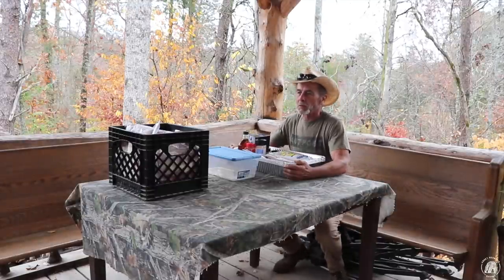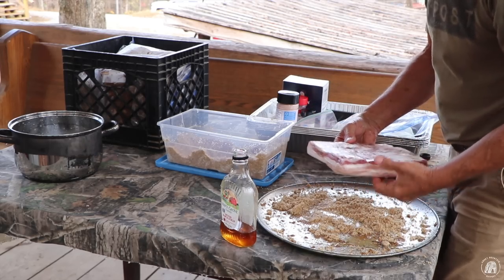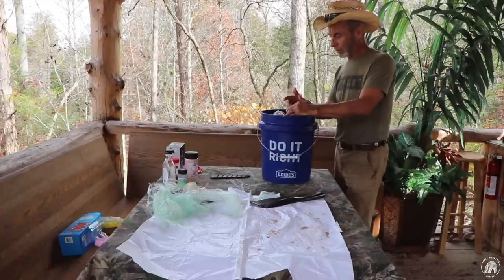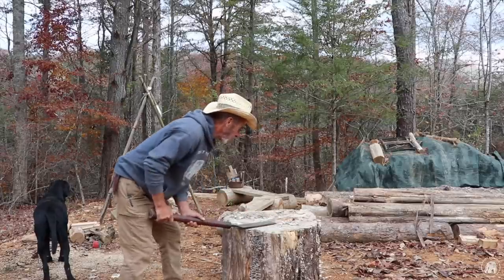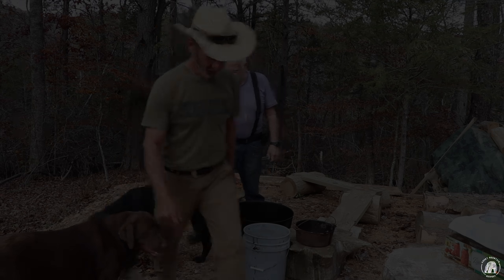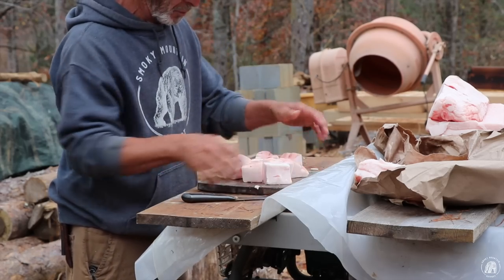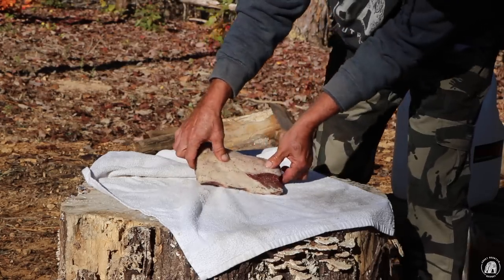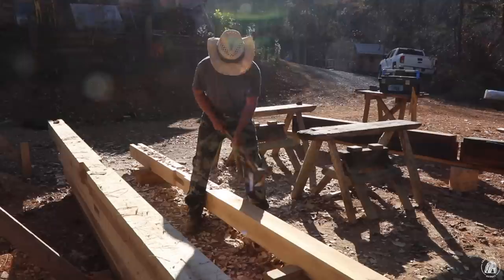Smoking Ham & Building a Timber Frame Workshop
In this diy video, we are milling timbers and working on the post and beams for the new timber frame barn, wood shop and sawmill & processing the hog. It took one week to render and smoke the meat. A really good harvest. We are using old school hand tools as well to fashion the woodwork like the early pioneers did. Follow along in the series as we build in stages. We also connect the fire-it to the smokehouse.

20" Axe
13" Hatchet
KIT PAGES: